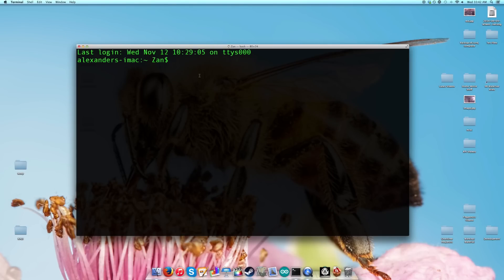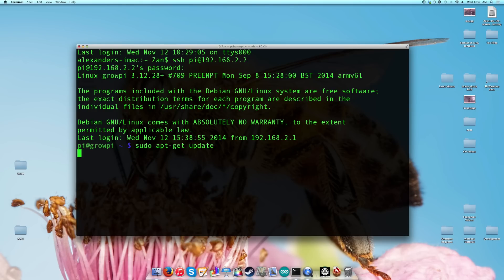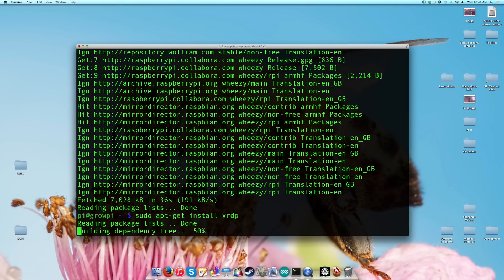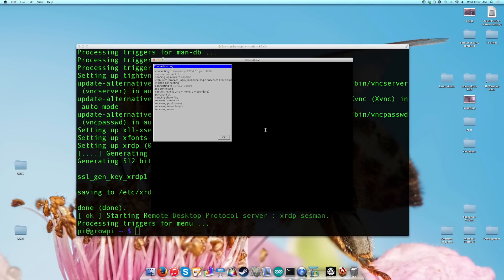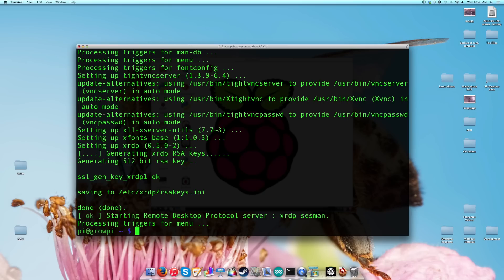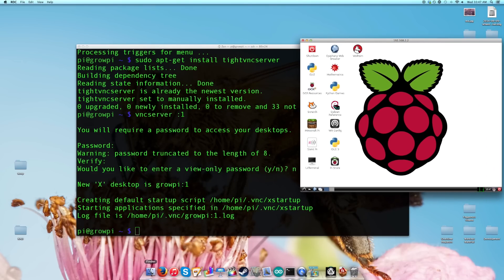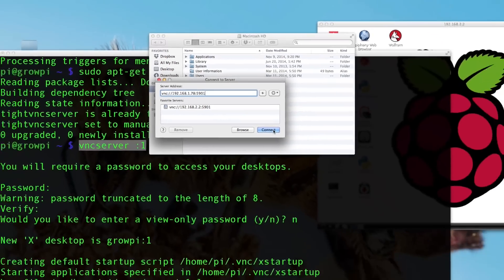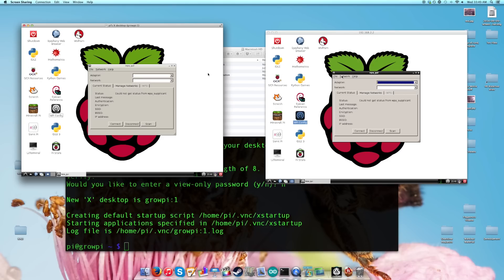Raspberry Pi Tutorial 2 - Remote Desktop and VNC Connection over LAN on Mac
How to remote desktop connect to your headless Raspberry Pi (RPi). Also, how to set up a VNC server and connect to it. Both over LAN. If interested in how to connect to a VNC server over the internet, see my other video!

Next video: Set up file sharing between the Raspberry Pi and your computer!

Procedure relevant to mac users. Interested in how to do this on a Windows 8.1 PC?